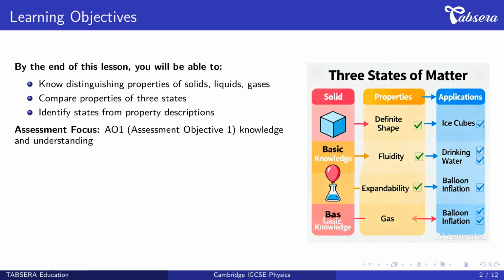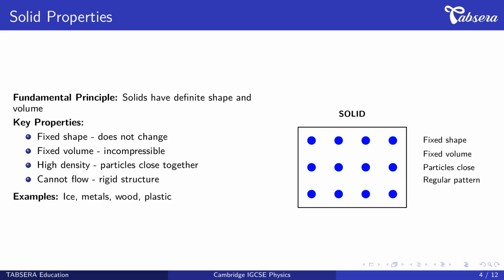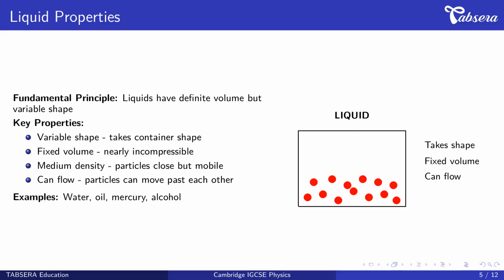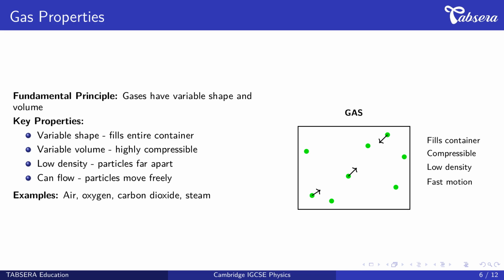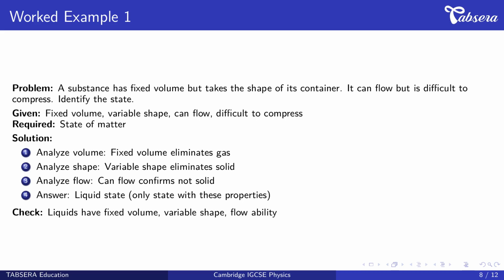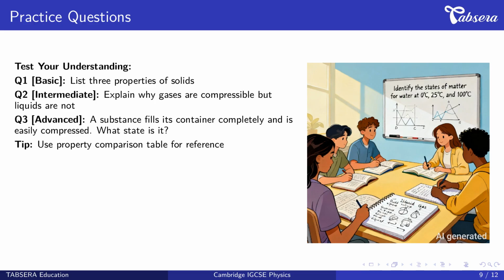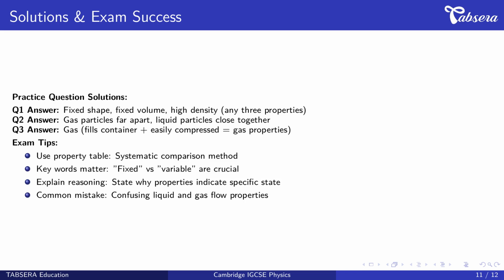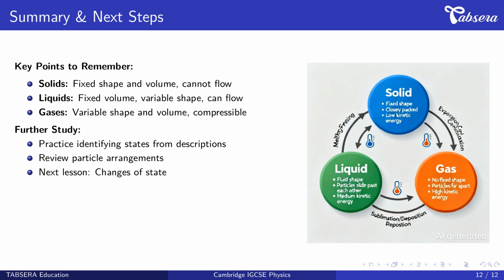IGCSE Physics 14.1 | Three States of Matter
📚 Cambridge IGCSE Physics 14.1 | Three States of Matter

🎓 What You'll Get:
• 144 complete video lessons
• 24/7 support from qualified instructors

📚 Complete IGCSE Physics Course:
36 comprehensive units covering the entire Cambridge IGCSE syllabus. Our expert instructors break down complex concepts into easy-to-understand lessons, ensuring you excel in your exams.

📖 Course Syllabus:
✓ Exam-Focused Preparation